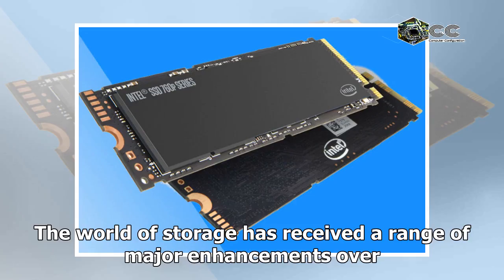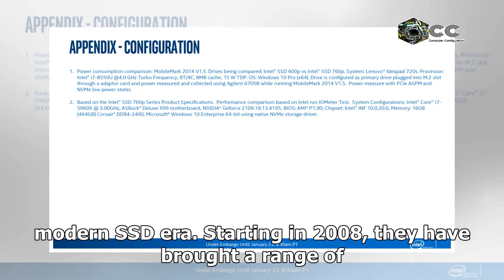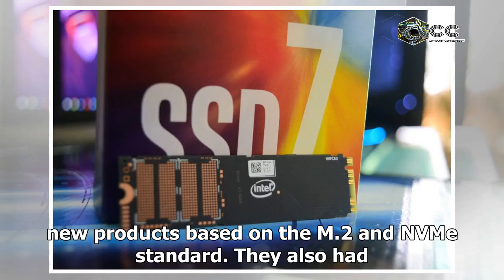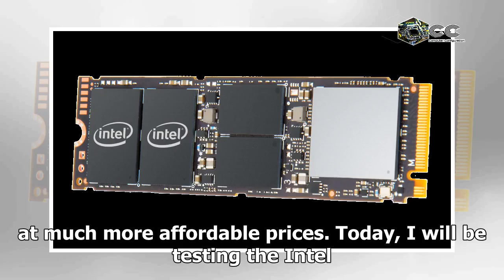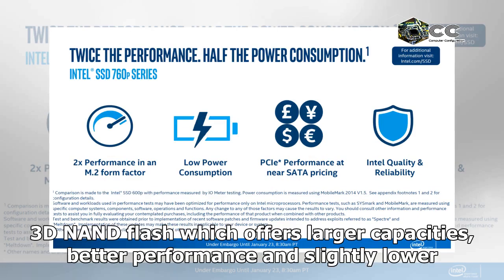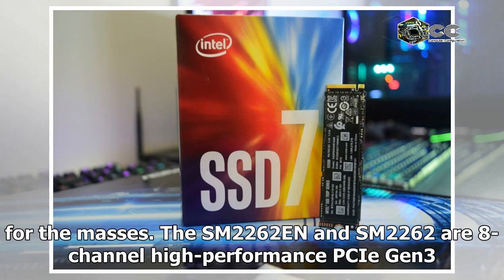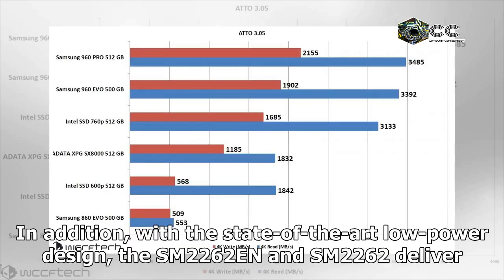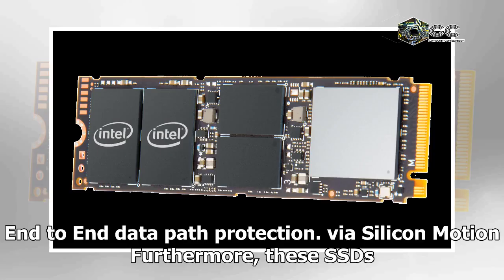[CC]Intel SSD 760p 512 GB NVMe Review